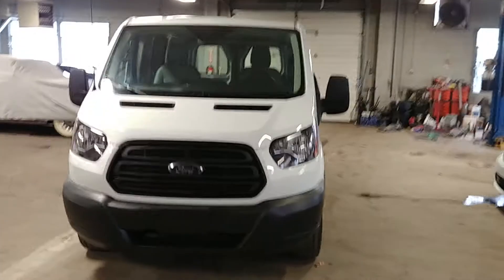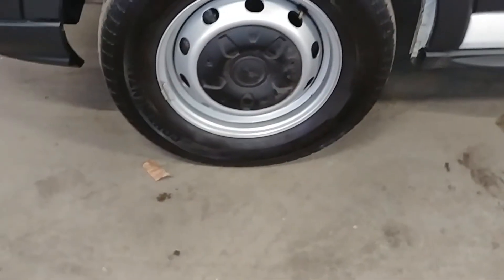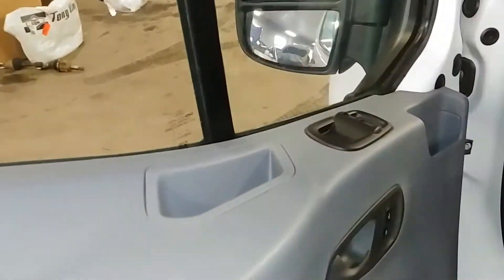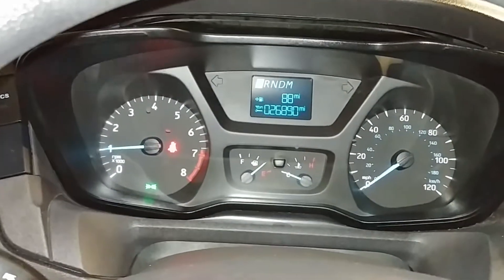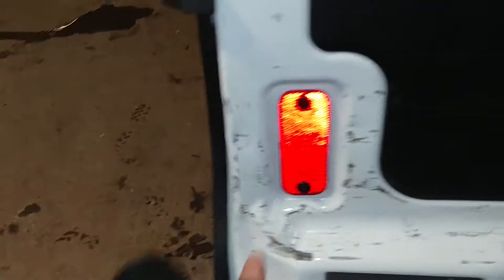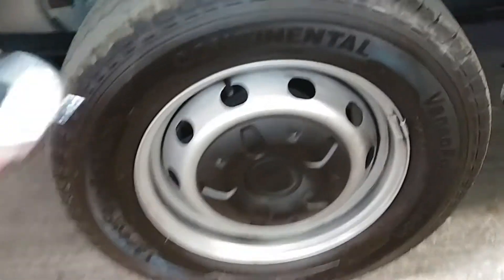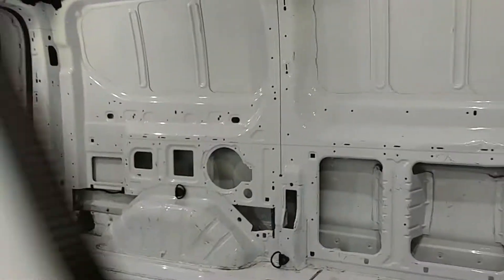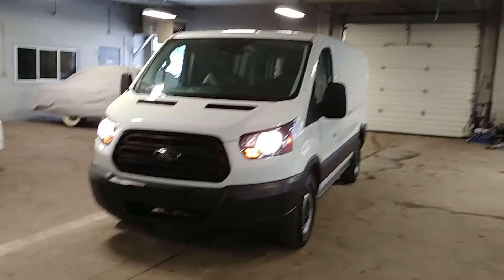2017 Ford Transit Van